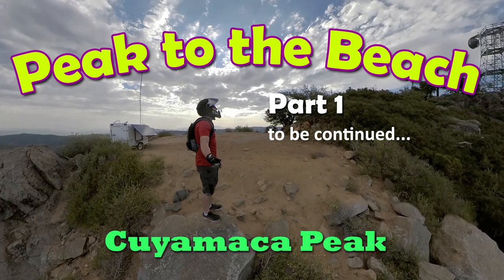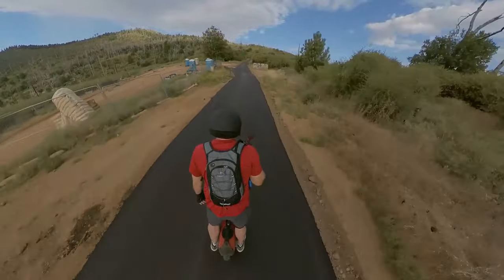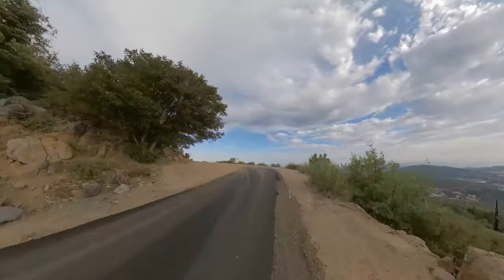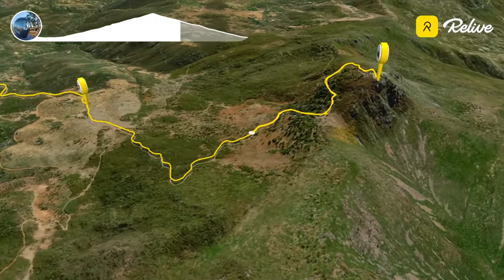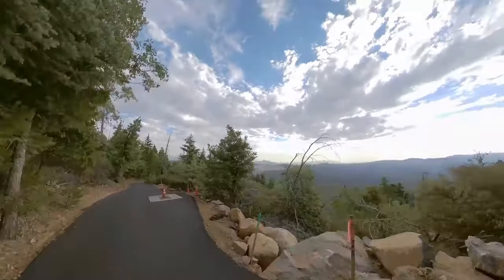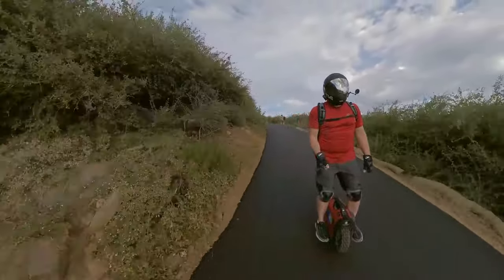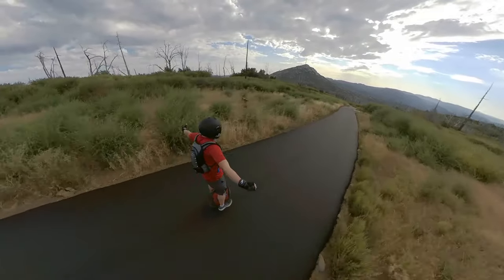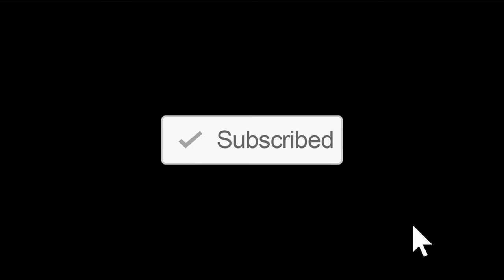Peak to the Beach - Part 1, Cuyamaca Peak on EUC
Take a ride to the best view in San Diego to the top of Cuyamaca Peak. Riding an Electric Unicycle is no doubt the fastest and best way to get there. Follow my tips to the back door route to slip onto Lookout Road and avoid any ranger entanglements. It's only about 3 miles up and 3 miles back. Shorter than Mt. Woodson, but probably just as steep. But Mt. Woodson's trail, although paved, is in pretty bad shape and this trail has been recently, perfectly paved and is buttery SMOOTH.

Track: UberVice - Staring Into The Eye Of Infinity